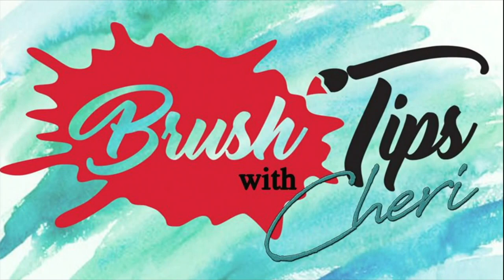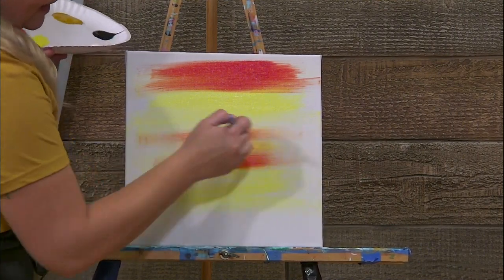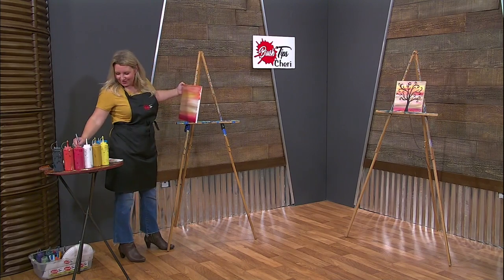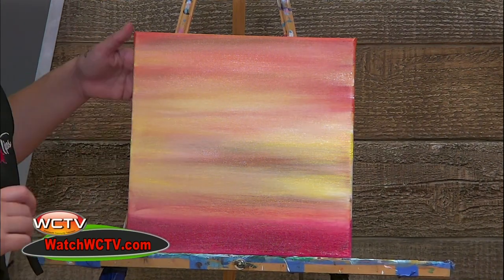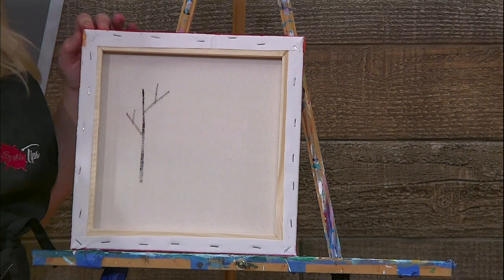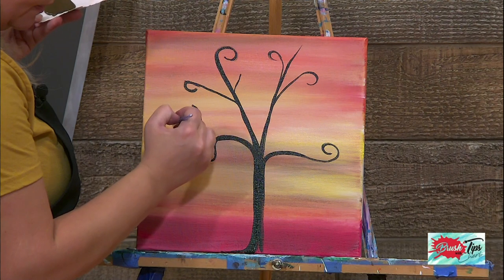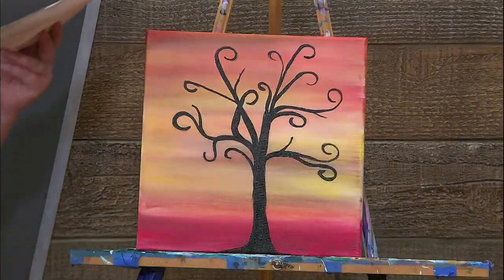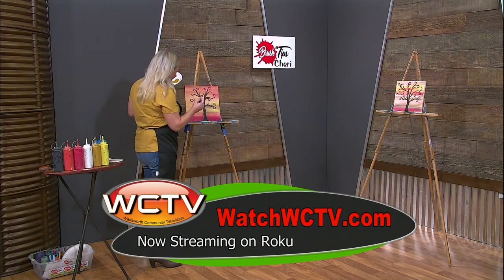Brush Tips with Cheri: #27 - Whimsical Tree